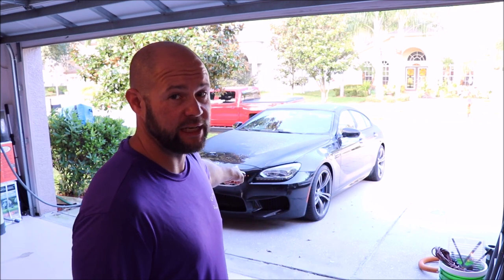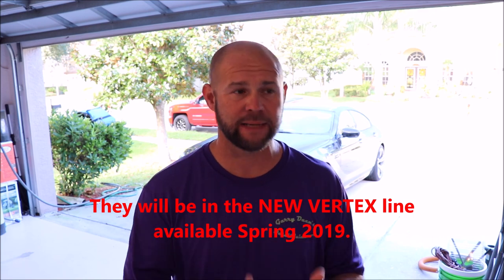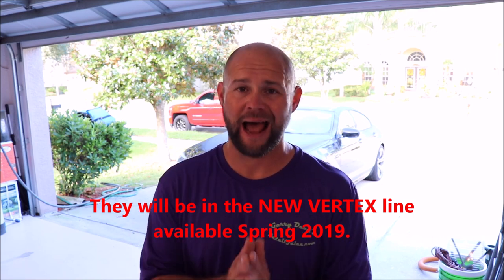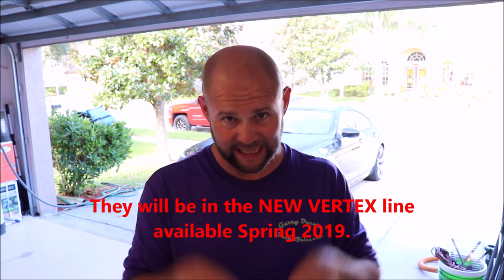PART 1 - 2014 BMW M6 PAINT CORRECTION AND DETAIL - NEW VERTEX POLISHES INFO